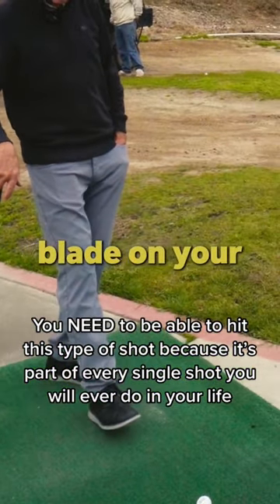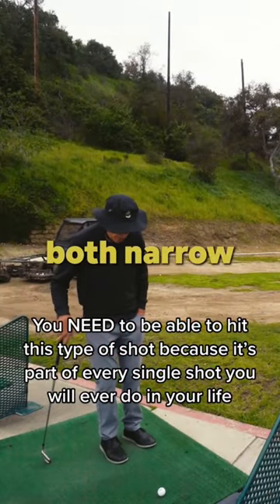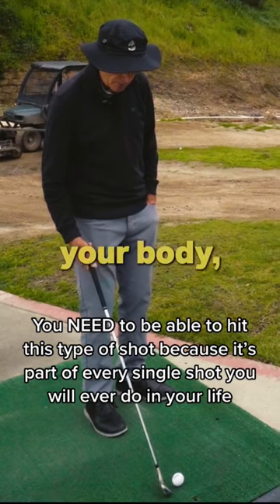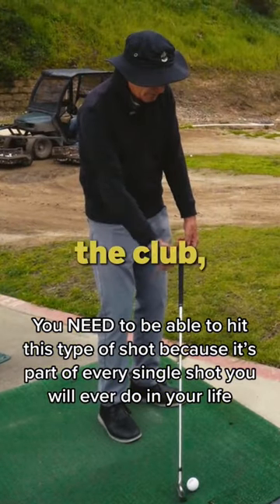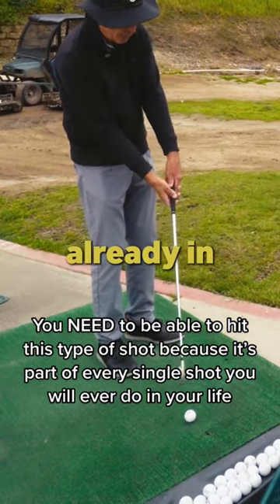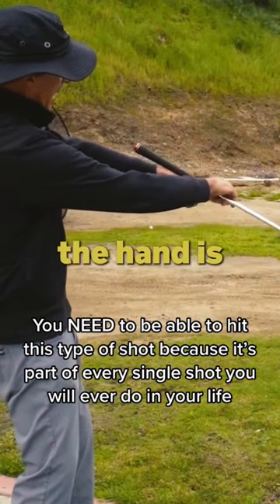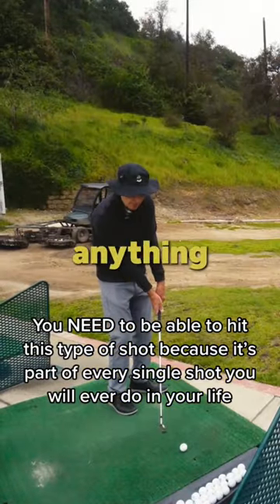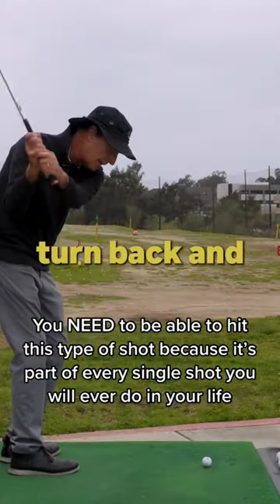The enthusiasm in his voice haha. How to properly hit a punch shot